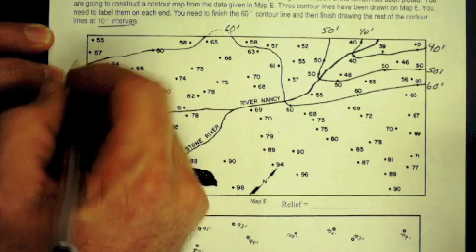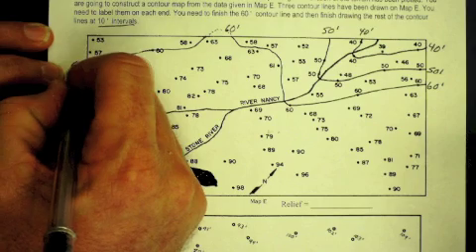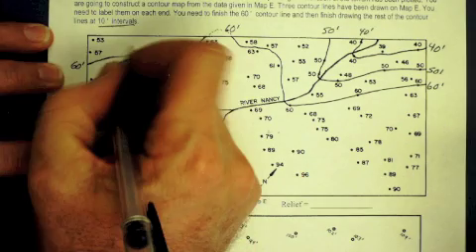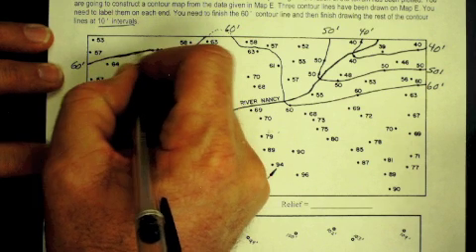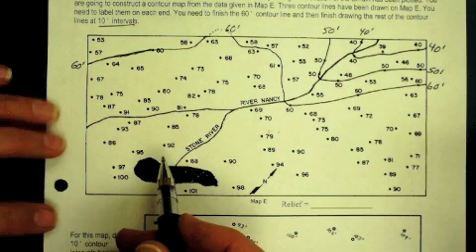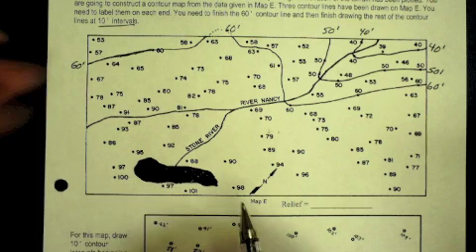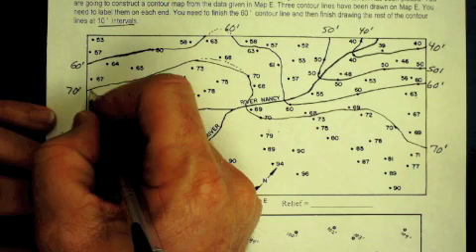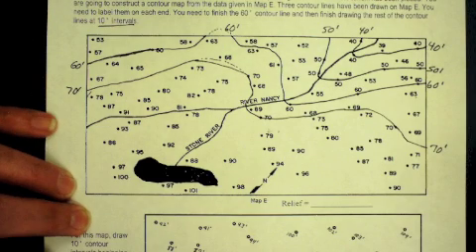Drawing Contour Lines